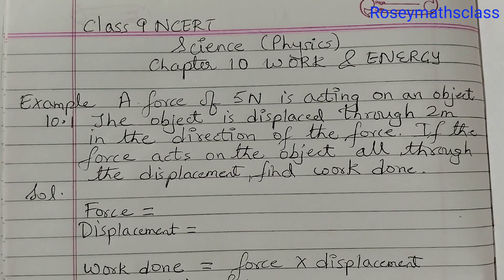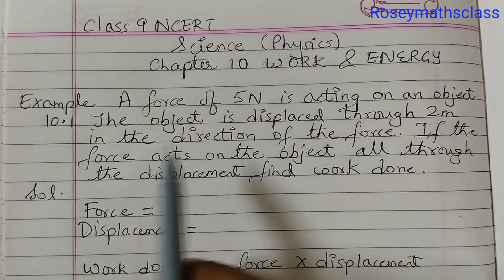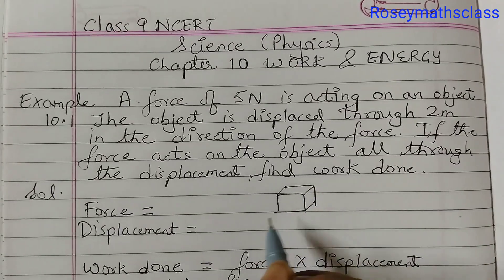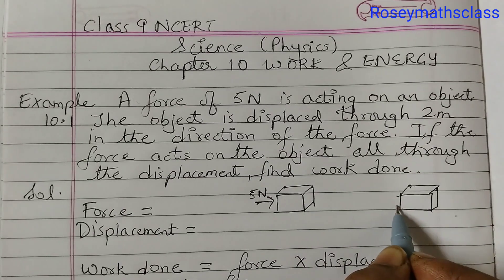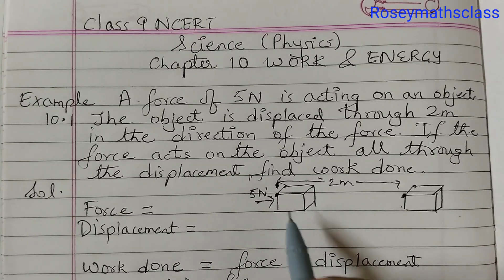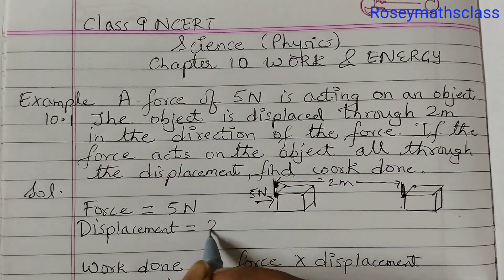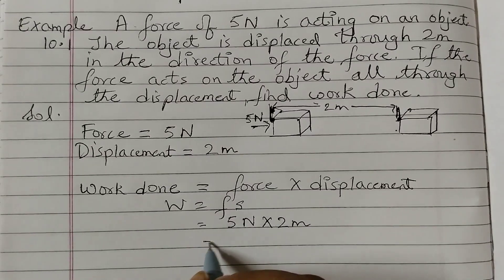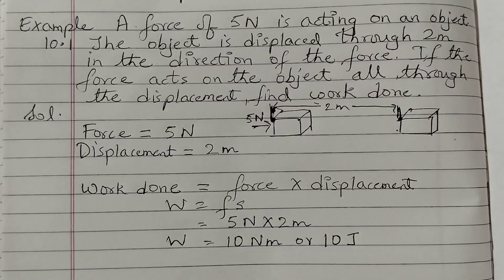Class 9 Science/Example 10.1 Find the work done.../ Work and energy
Example 1 A force of 5N is acting on an object. The object is displaced through 2 m
 in the direction of the force. If the force acts on the object throughout the displacement, then work done is